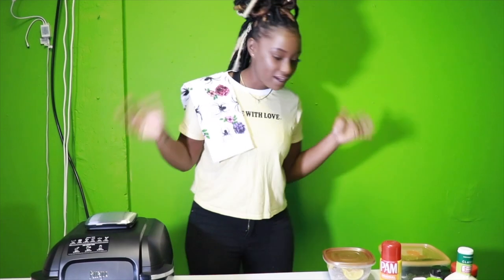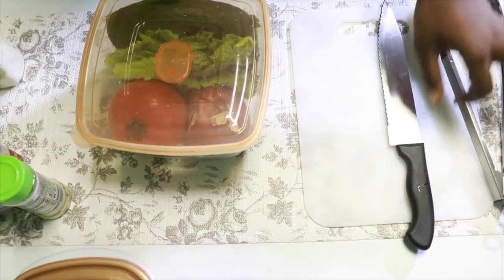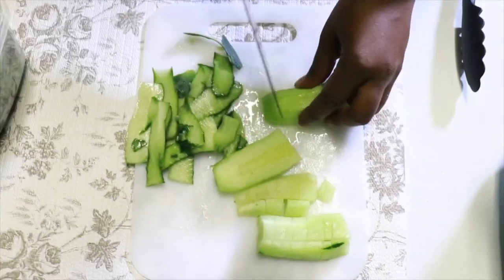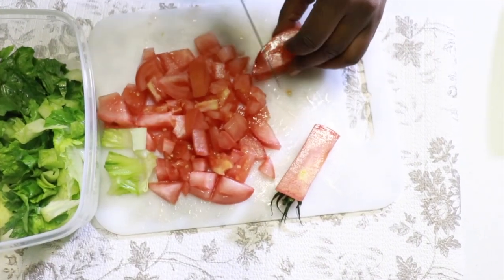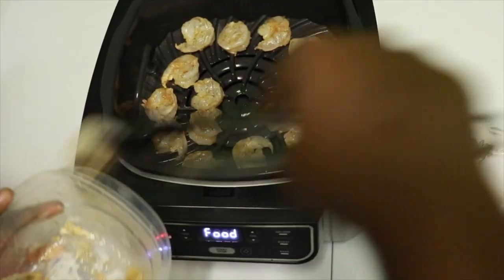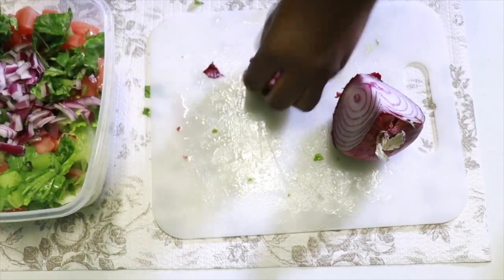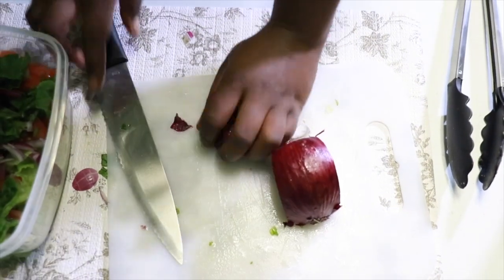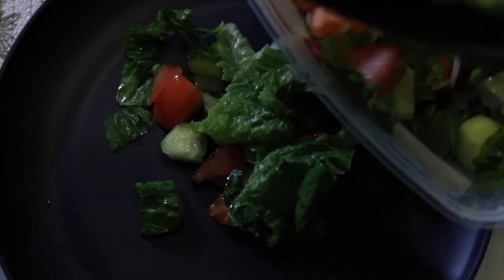Ninja Foodi Grill | ELECTRONIC MEALS WITH ZQ | BOMB ASF FOOD NETWORK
DISH OF THE DAY : SHRIMP SALAD

Helllooooo everyone! & Welcome to BOMB ASF NETWORK!!!
Thank you for tuning in, as always I am so excited to invite you guys with me on this journey.

If you havent already please follow us on all social media platforms to be update when new content is coming! Thank you all again!